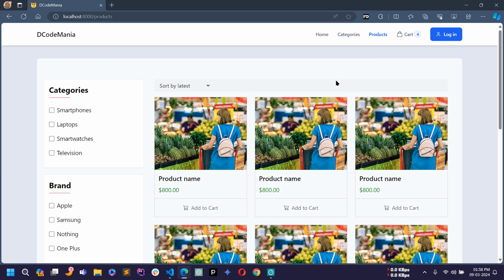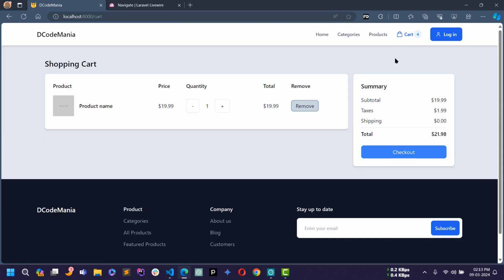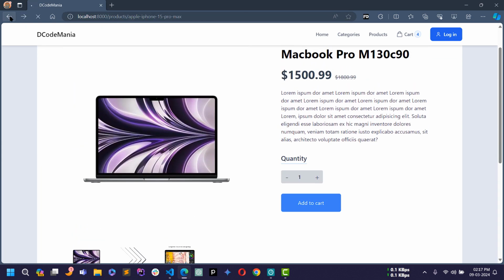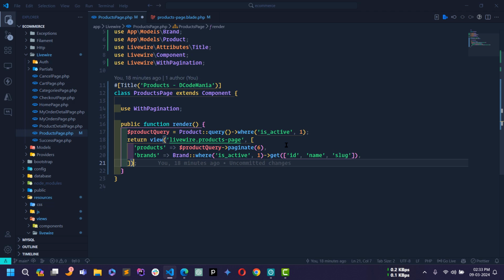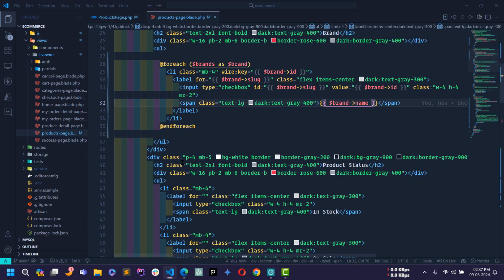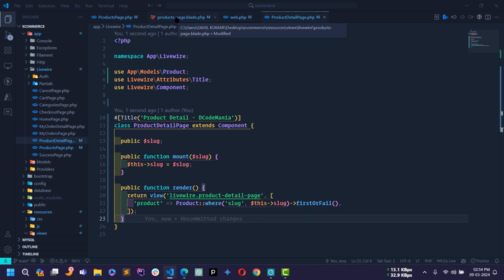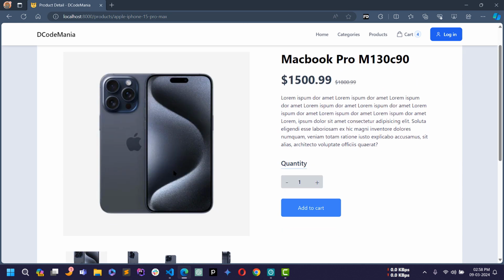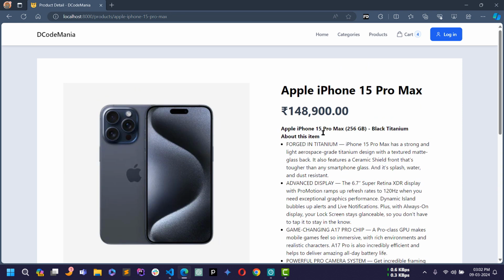14 - E-Commerce Project with Laravel 10, Livewire 3, Filament 3 & Tailwind CSS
Hello friends!
In this video first I'm showing you how to fix the previous Mobile Navbar issue. And then I'm making the Products page dynamic by fetching all the products from the database and displaying with a pagination. After that I'm fetching all the categories and brands from the database and listing in products page for products filter.